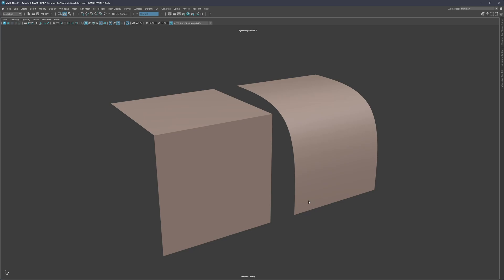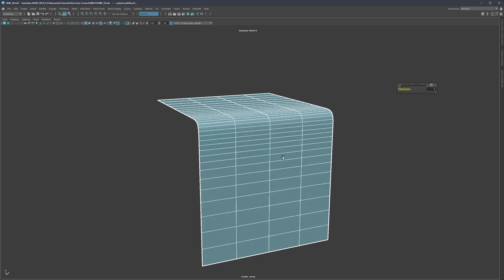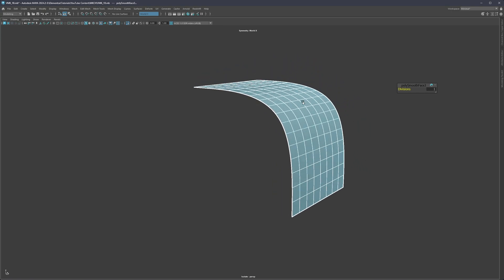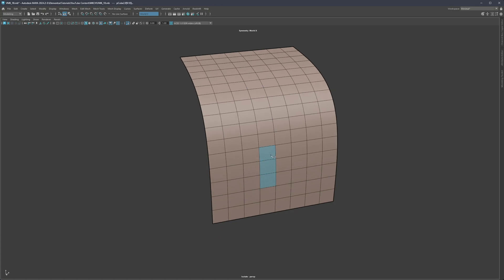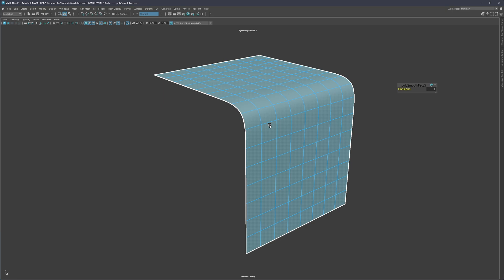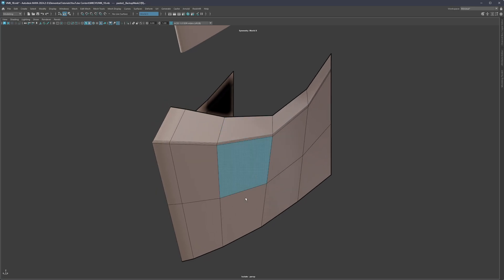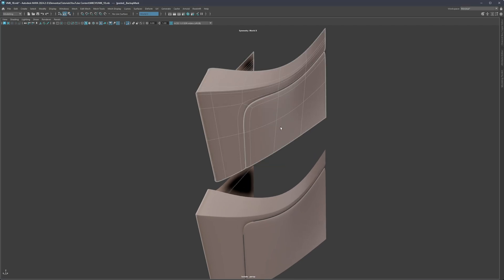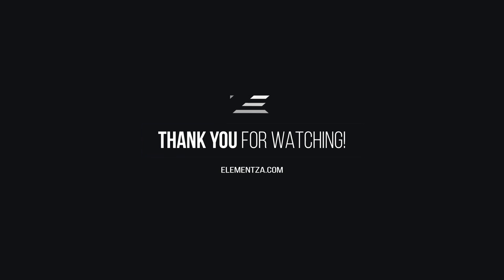Importance of Subdivision in 3D Modeling (Why Density Matters)